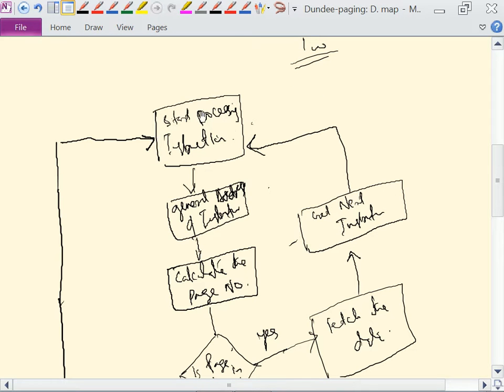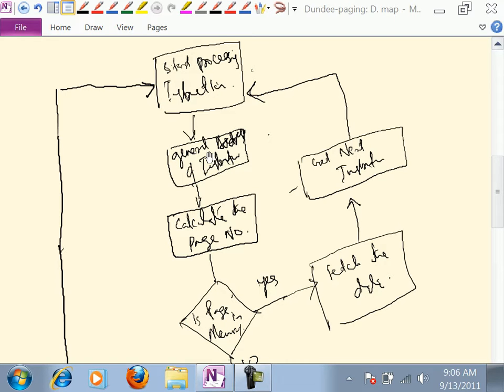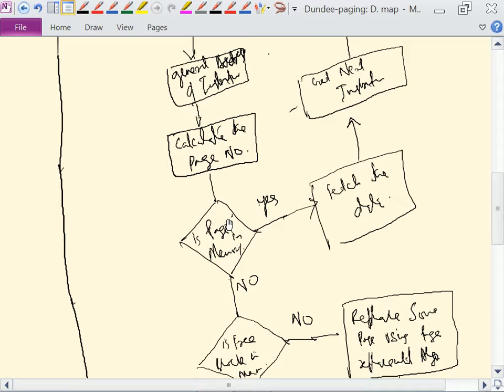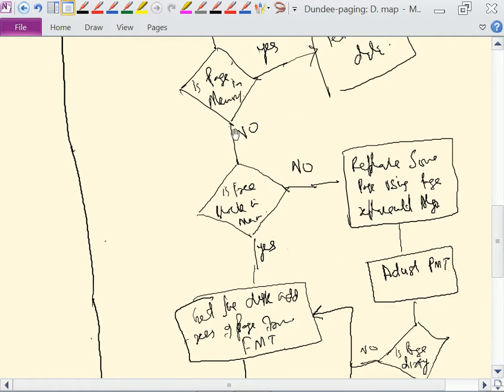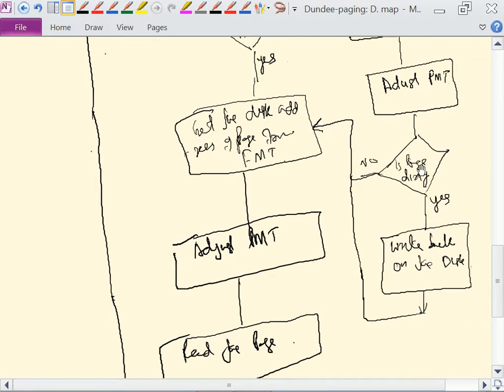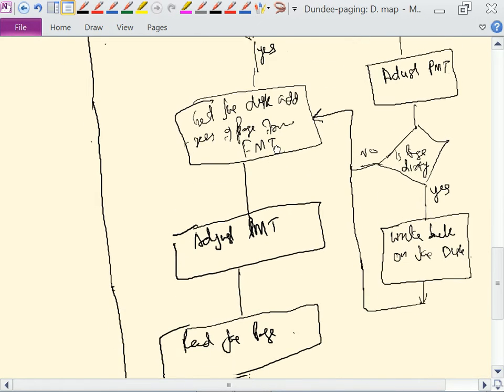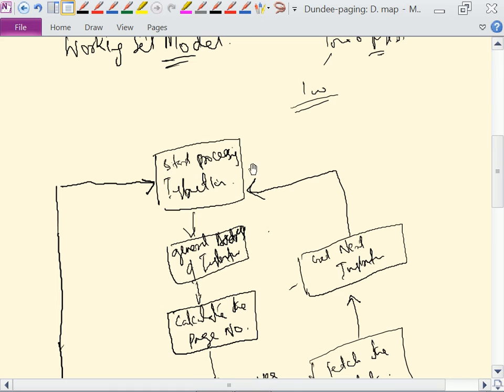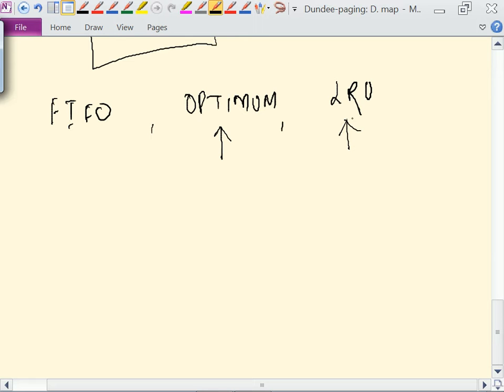demand paging algorithm